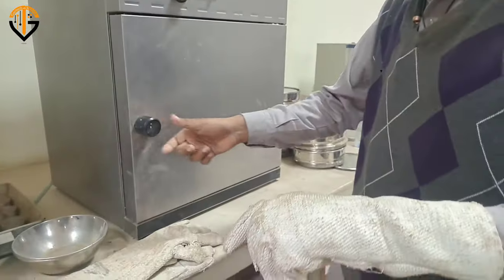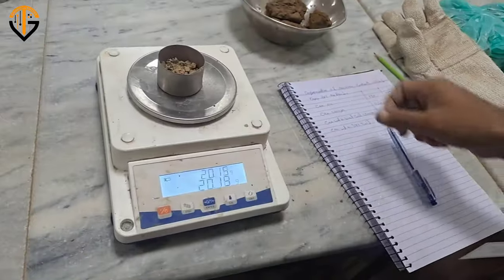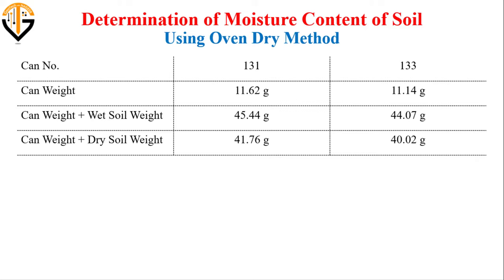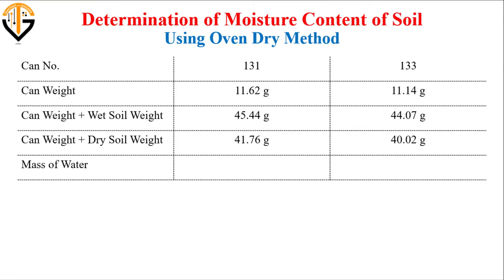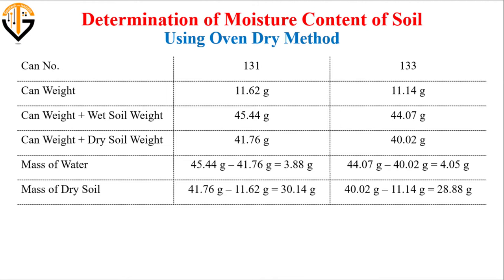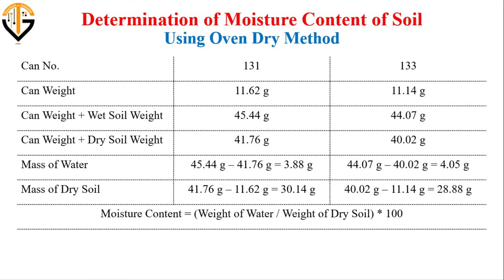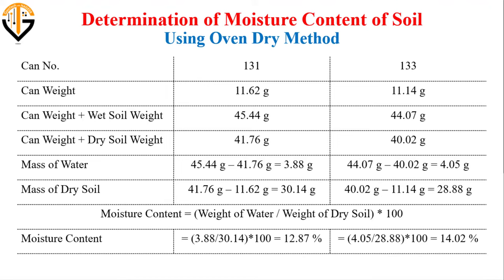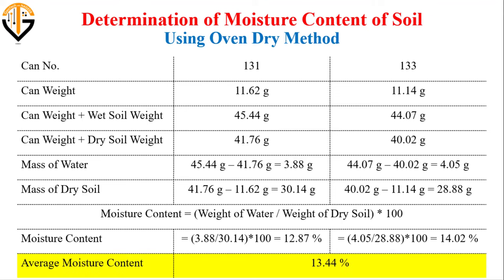How to Perform Moisture Content of Soil using Oven Dry Method | Geotech with Naqeeb